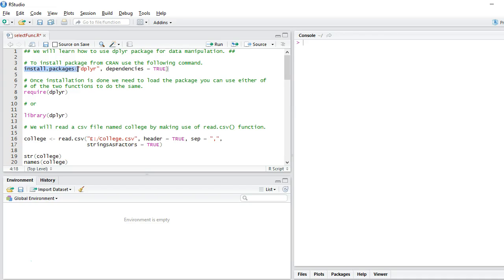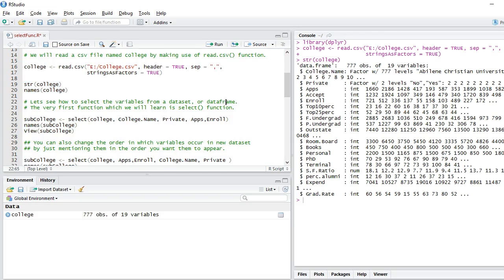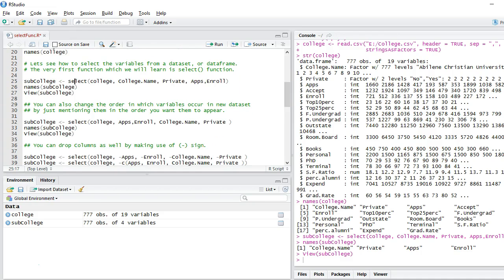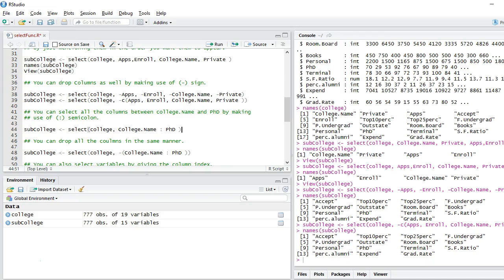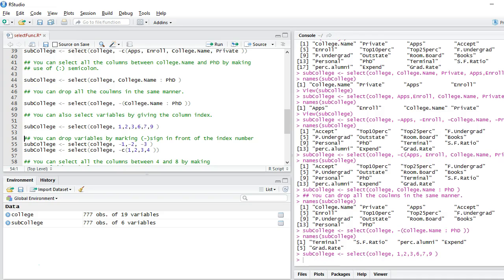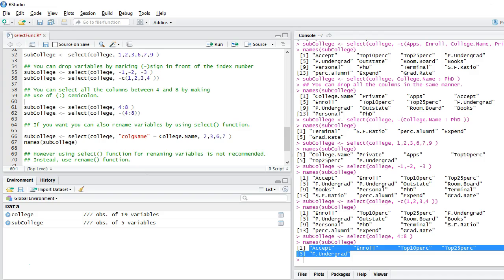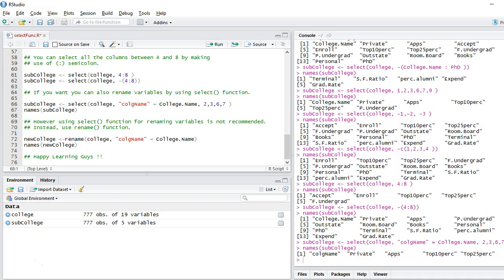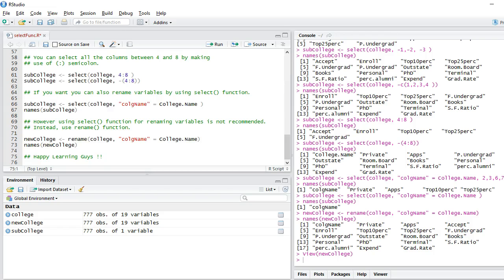Chapter 1 - select() function {dplyr}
Learn to use one of the most amazing and easy to use data manipulation packages in R. Yes we are talking about {dplyr} package. In this simple and easy to digest tutorial. Wish you all happy learning.